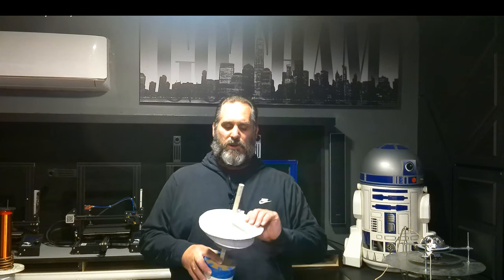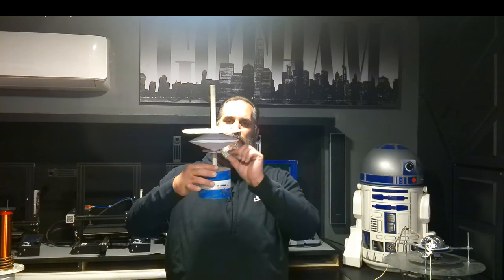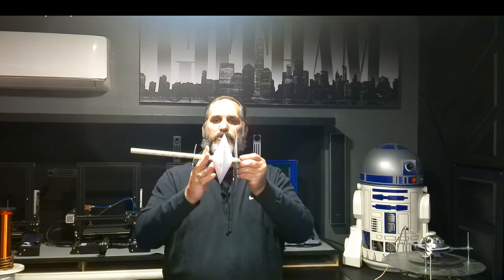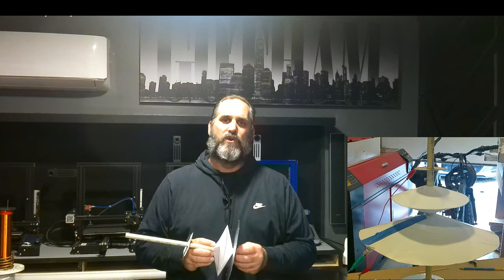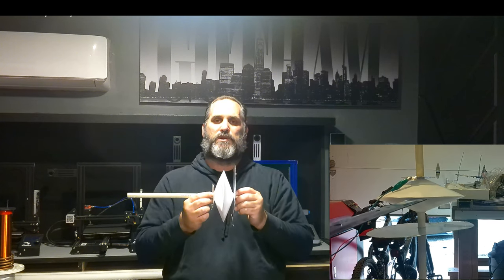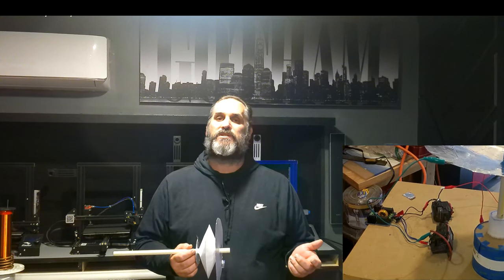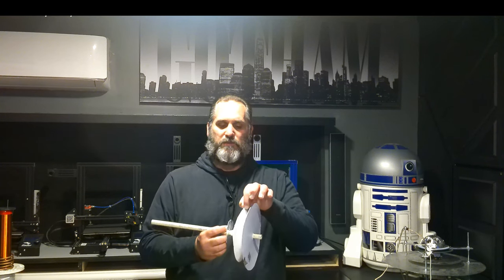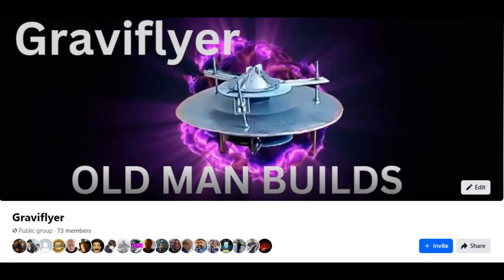Static Electricity "Antigravity??"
This video is to show how particles are charged to create force. Ion wind is not the answer charges particles are.